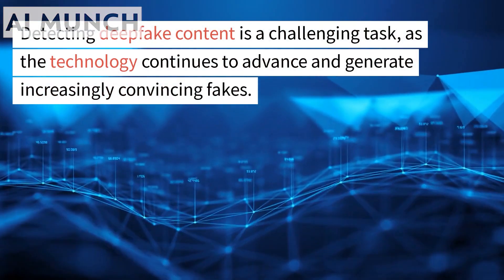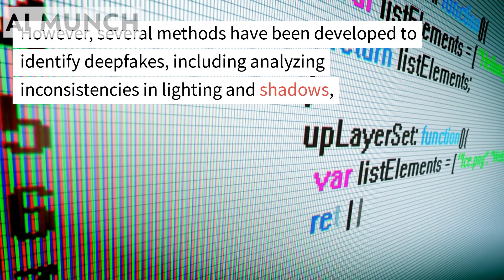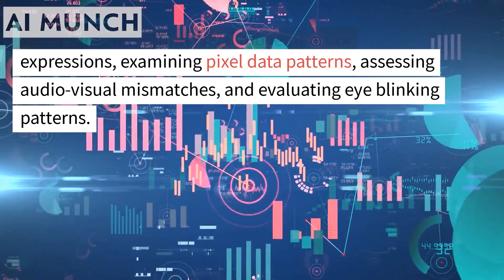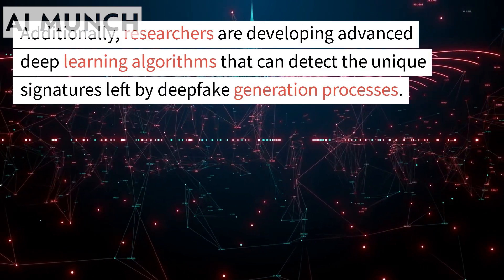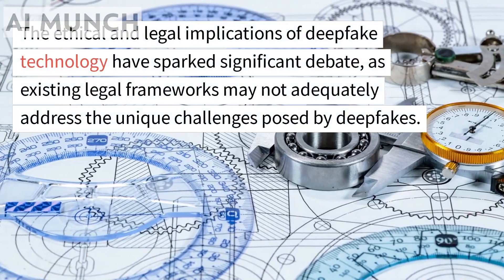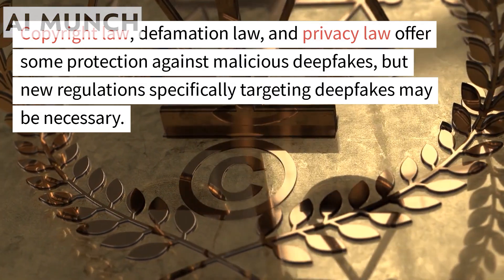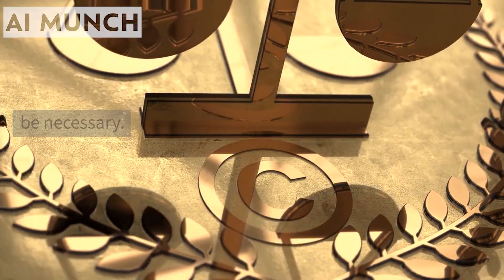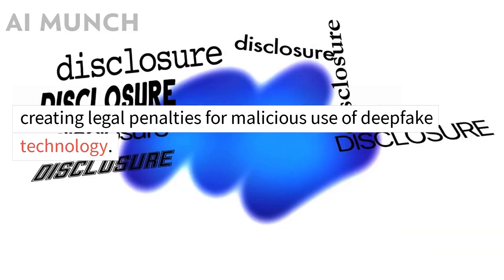what is Deepfake Technology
*This video is created by AI*

👽👽For advertising inquiries, we only respond to official email addresses. If you're attempting to send spam or scams, be aware that we won't open any ZIP files, as they often contain viruses or malware.👽👽